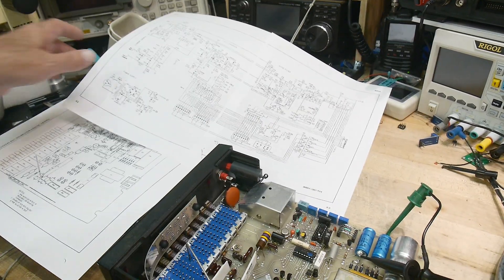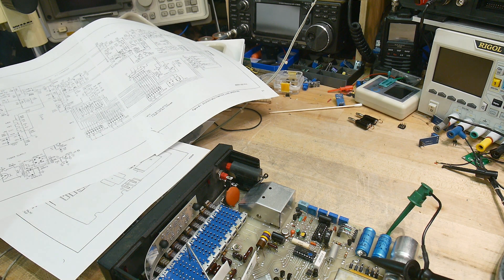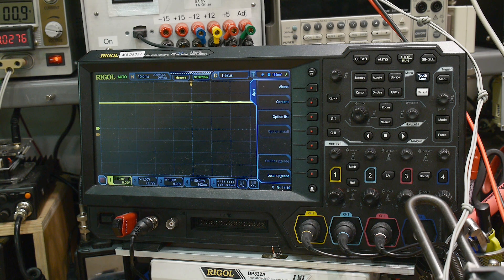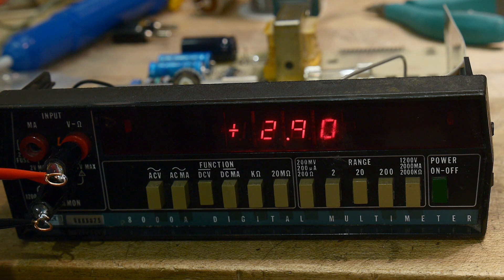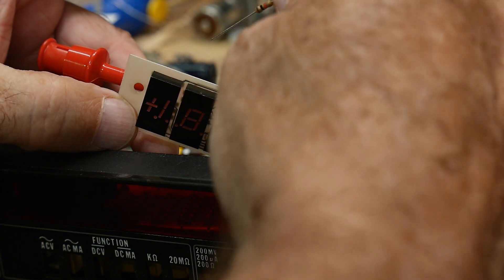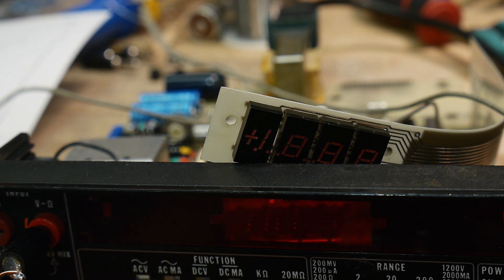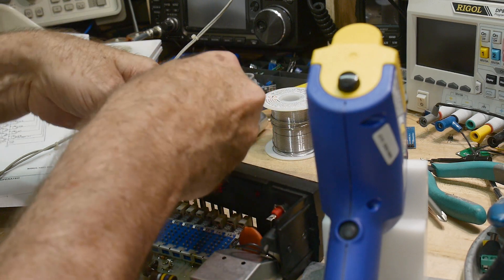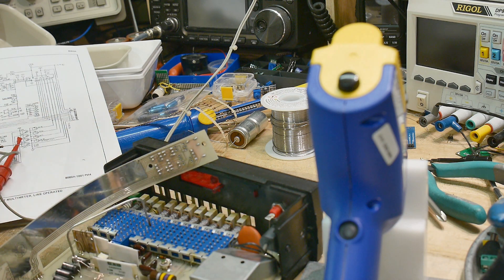#1292 Fluke 8000A Multimeter repair (part 2 of 3)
Episode 1292